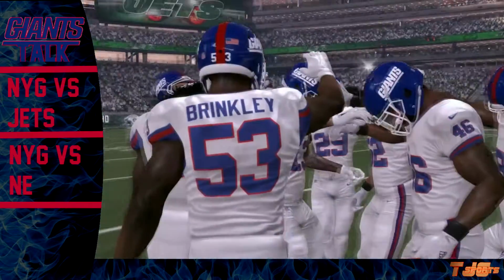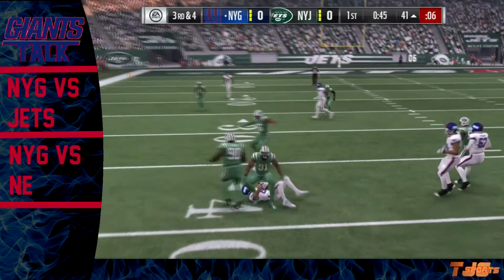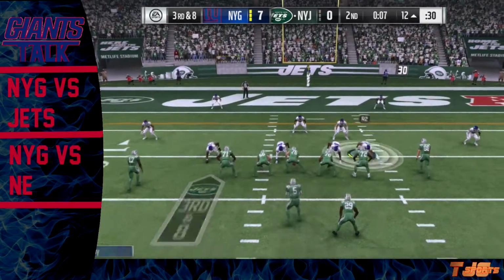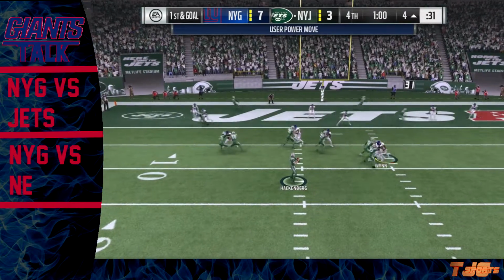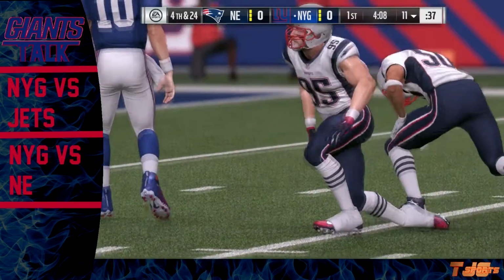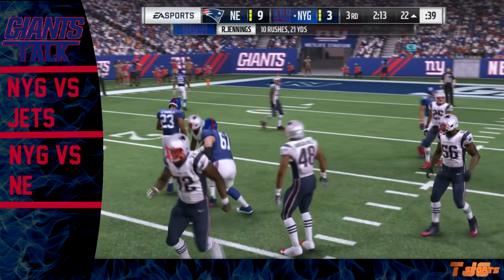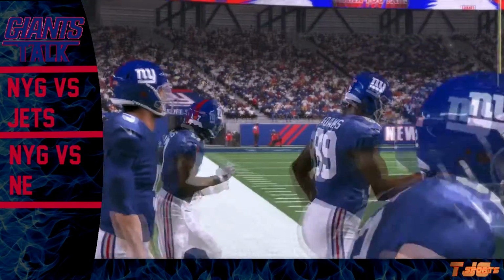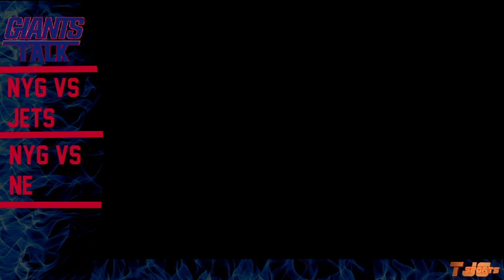Madden NFL 17 Giants Franchise [Ep2,S1]-Preseason Games